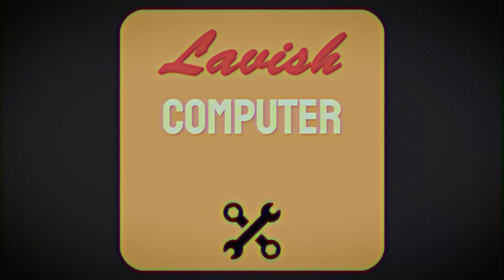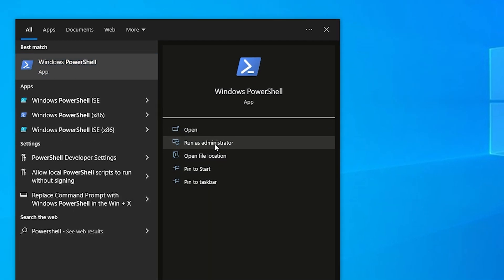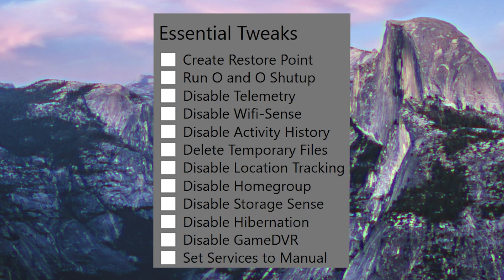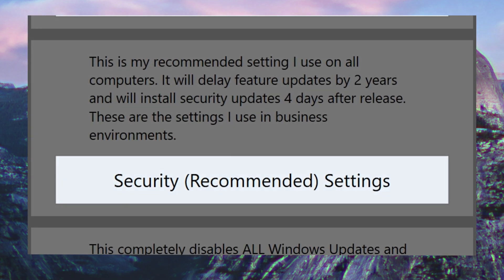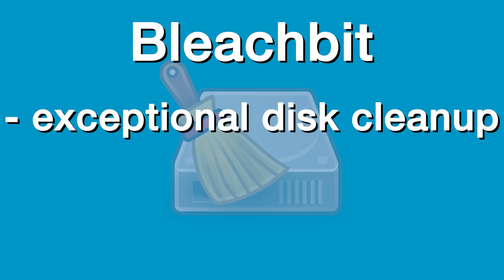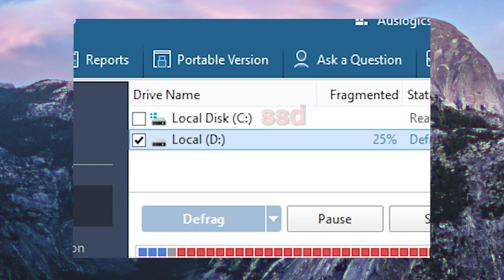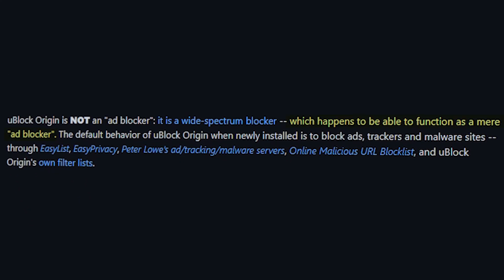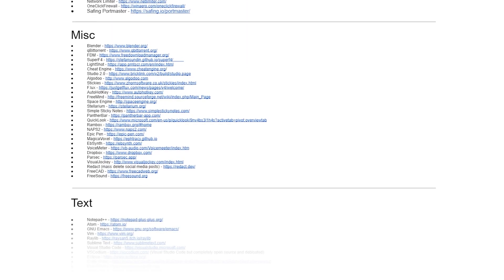How To Maintain Your Computer (Beginner’s Guide)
Holy crappoli, a bite sized ultimate guide for how to perfect your operating system to the utmost epic capabilities it can have?! Wow!! 💥💥💥

📝 - Notes - 📝
- As I preferred this video to be shorter & compact, I did not go over everything in the utmost detail. I'll be linking things that further explain stuff such as Telemetry, Defragging, & more below in the "Additional Links" section if you need to learn more. There I'll also have linked some additionals... 😏

⌛ - Timestamps - ⌛
0:00 - Intro
0:25 - Debloating
2:06 - Storage
2:52 - Defragging
3:37 - Protection
4:08 - Password Management
4:30 - Outro

Mini Vandals - Fingerprint
Nathan Moore - The Moon Drops
Mini Vandals - Would it Kill You
TrackTribe - Smokey's Lounge
Mini Vandals - Kind of a Party